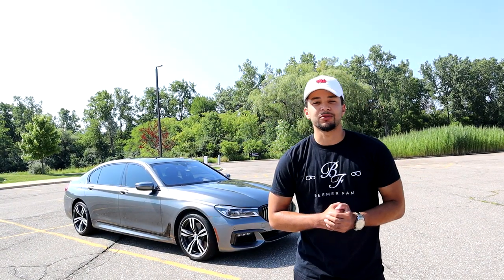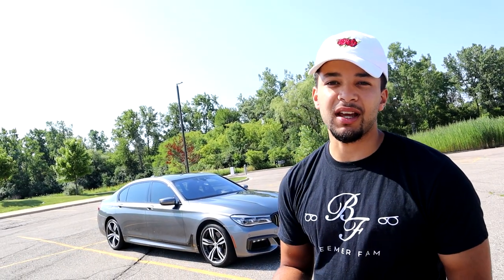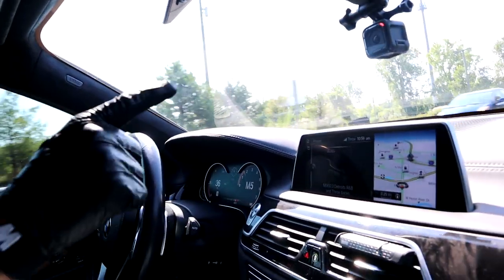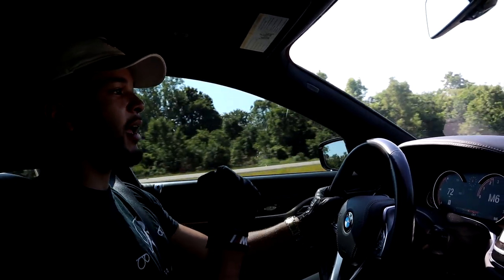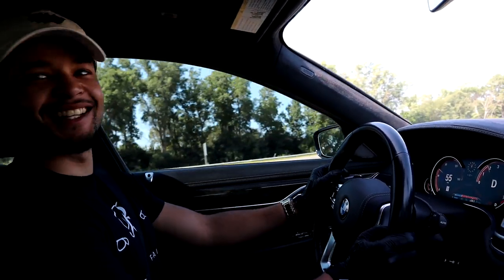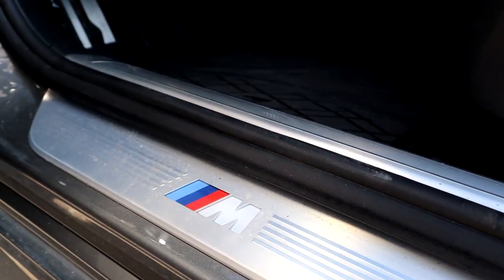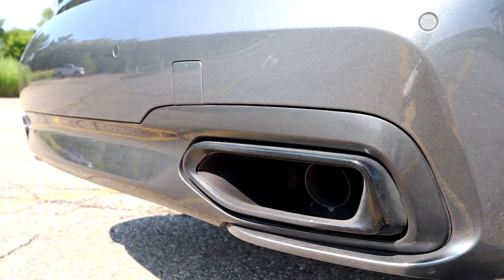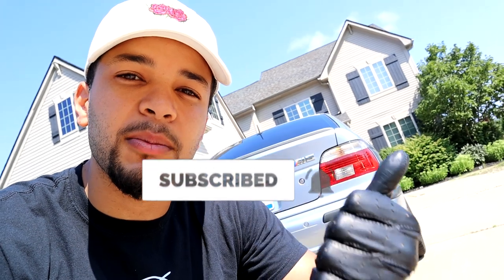I DRIVE My Dad's NEW BMW 7 Series FAST! *750I M SPORT REVIEW*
Welcome back to the channel ladies and gentleman! Today I finally drive my dad's new (to us) BMW 7 series! This is a proper review on a 2016 BMW 750i M Sport xDrive.
- Beemer Fam